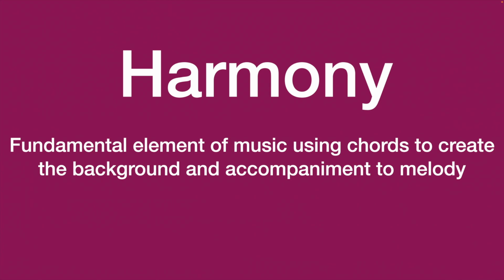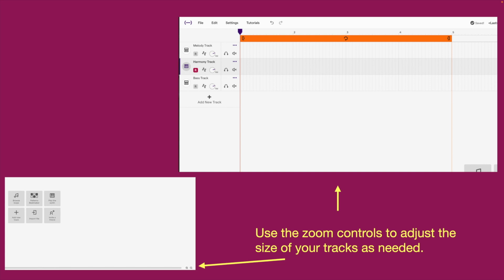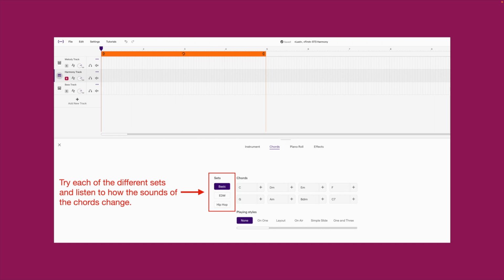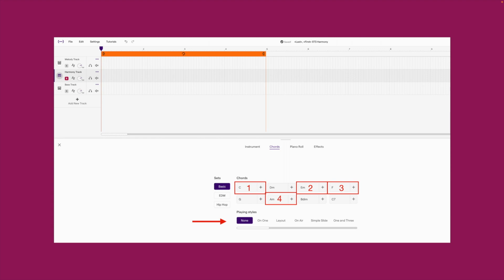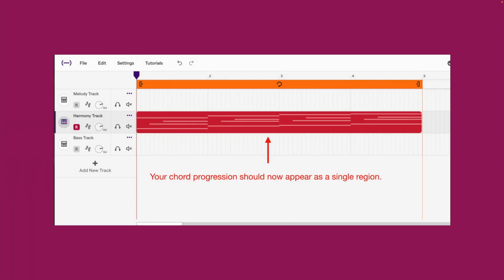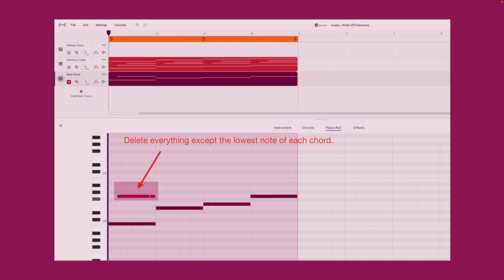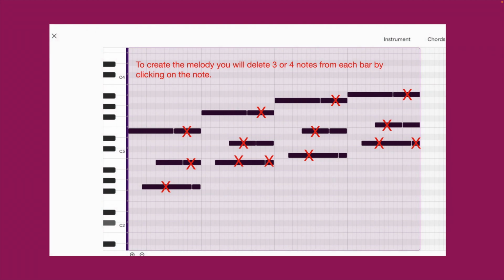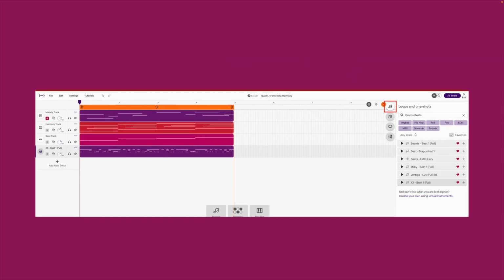Soundtrap #3 Melody & Harmony Demo